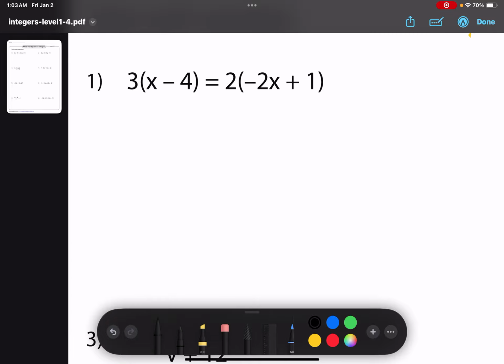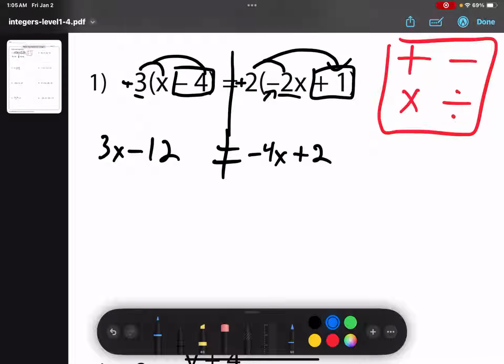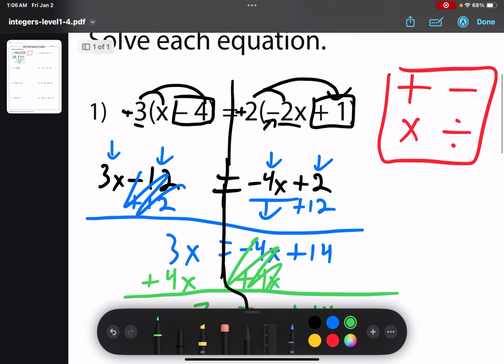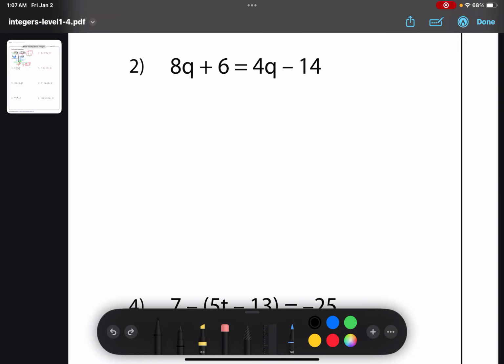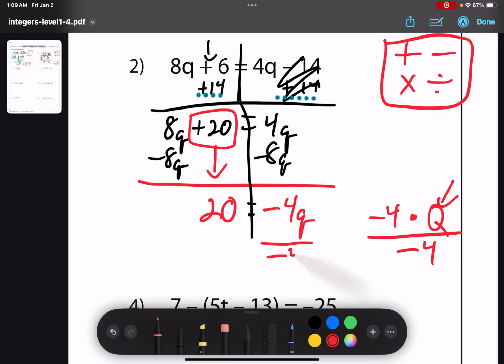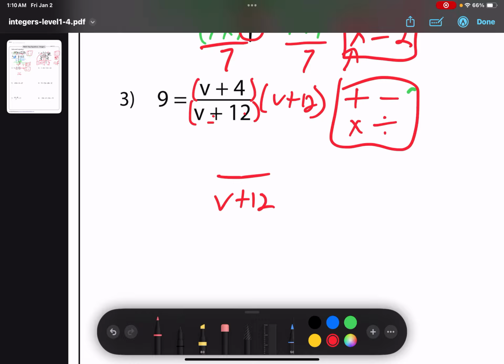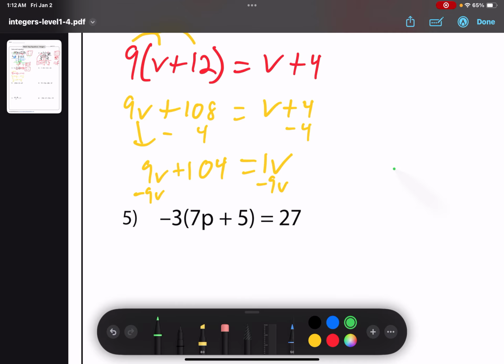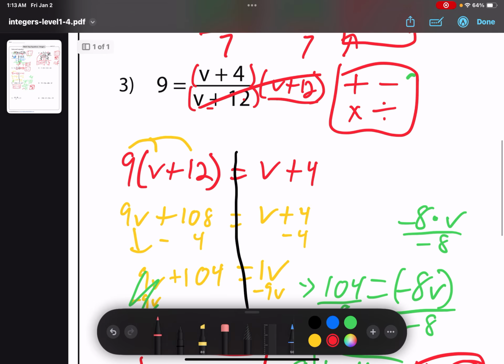Solving Multi-Step Equations | 7th Grade Math Made Easy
Struggling with multi-step equations? You’re not alone—and this lesson is here to help.

I’m a 7th grade math teacher, and in this video I walk you through solving multi-step equations step by step, the same way I teach it after school. We focus on undoing operations in the correct order, keeping equations balanced, and avoiding the most common mistakes students make.

In this lesson, you’ll learn how to:
✔ Identify all operations in an equation
✔ Solve equations with addition, subtraction, multiplication, and division
✔ Work through multi-step problems with confidence
✔ Check your answer to make sure it makes sense

This video is perfect for:
• 7th grade math students
• Middle school algebra practice
• Homework help and test prep
• Parents and teachers supporting student learning

If equations have ever felt overwhelming, this lesson breaks them down into clear, manageable steps.